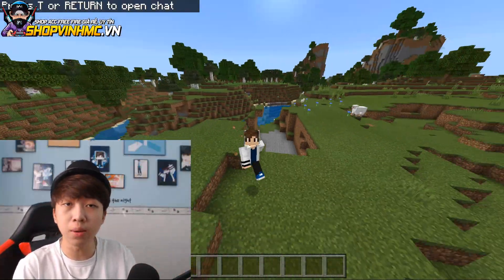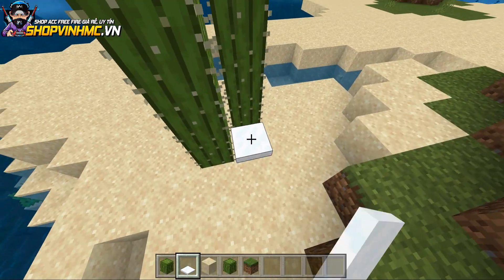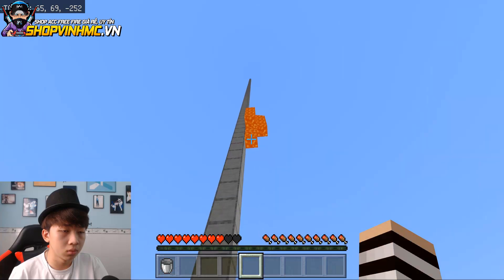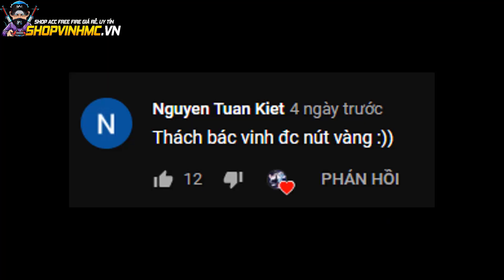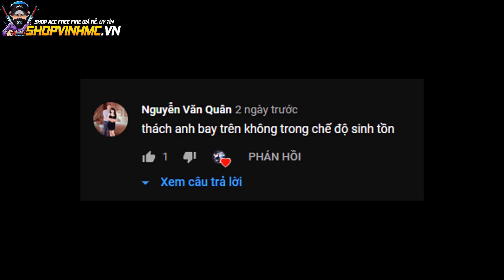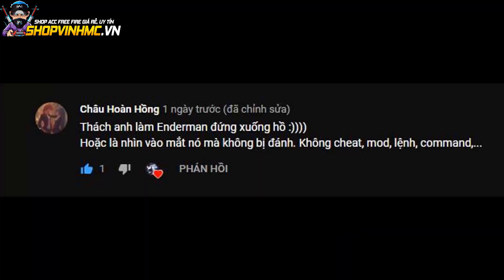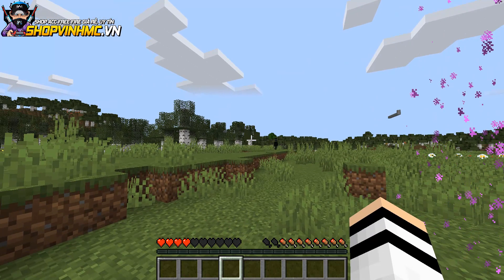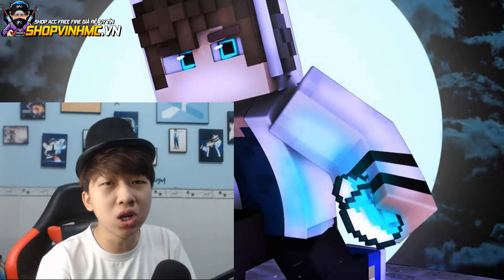Đỉnh Cao Của Sự Vô Lý Của Vô Lý 😲 - THỬ THÁCH MINECRAFT THEO BÌNH LUẬN CỦA FAN | (Phần 16)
► Ủng hộ Vinh để có tiền ăn mì gói nhé mọi người
★ Nền tảng stream Nimo, anh em theo doi nhe
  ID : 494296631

► Tik Tok VinhMC: Nguyễn Hoàng Vinh